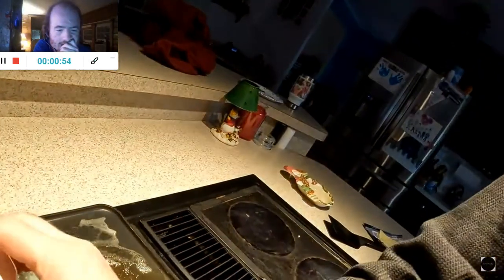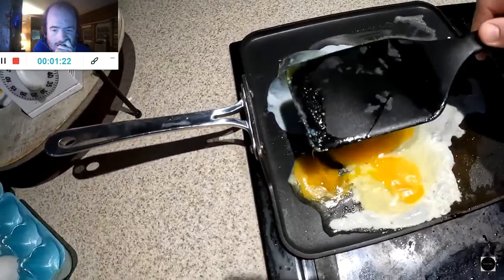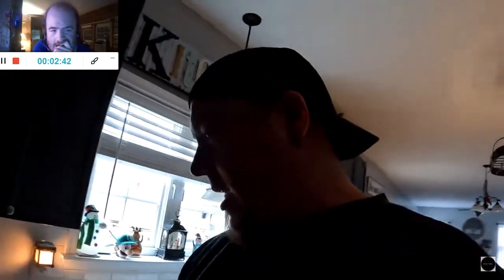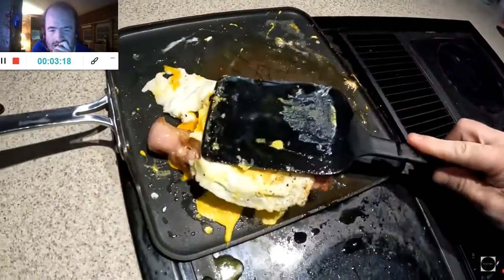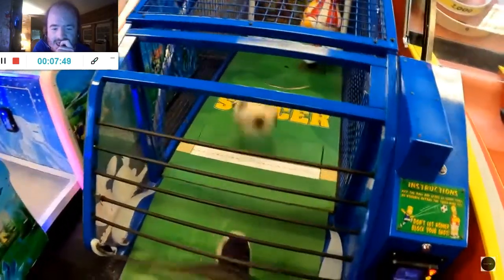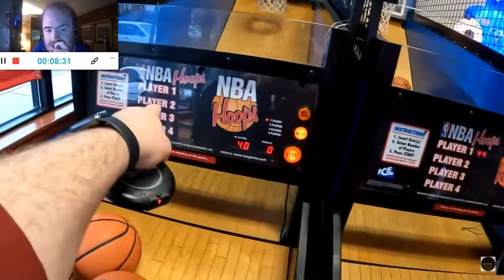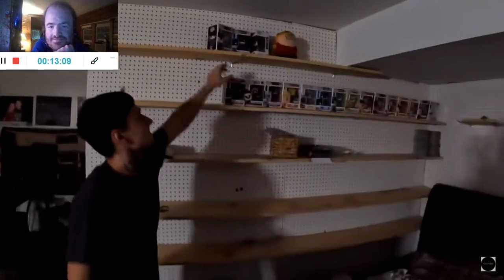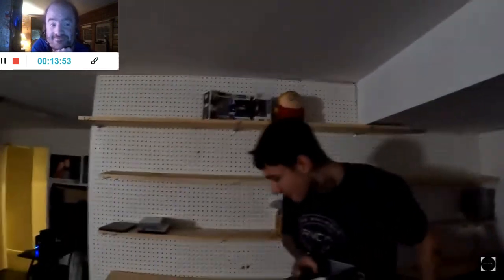Dad GET'S RID of his WHOLE Funko pop vinyl collection (Reaction; #274)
Another Reaction;

Shoutout to @TheMartinFamilyYT

Drop A Like for more @TheMartinFamilyYT Reactions;

Don't Forget to use Fortnite Support-A-Creator Code: "JethroCool" in the Item Shop;

 Spread the Love not Hate;